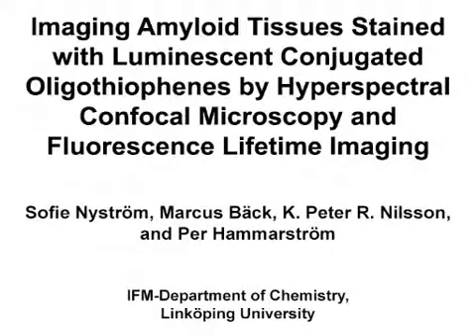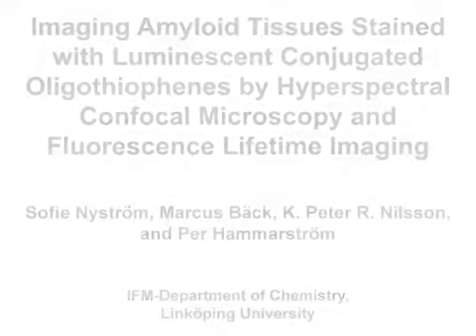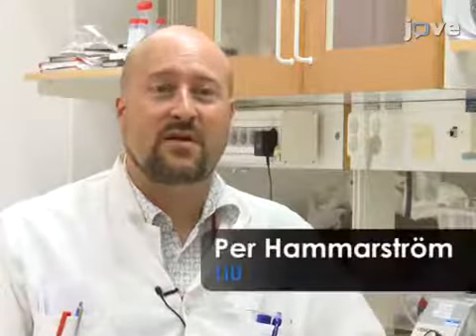Amyloid Tissues Imaging (LCOs Stained) by Confocal Microscopy and FLIM | Protocol Preview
Imaging Amyloid Tissues Stained with Luminescent Conjugated Oligothiophenes by Hyperspectral Confocal Microscopy and Fluorescence Lifetime Imaging -  a 2 minute Preview of the Experimental Protocol

Sofie Nyström, Marcus Bäck, K. Peter R. Nilsson, Per Hammarström
Linköping University, IFM-Department of Chemistry;

Amyloid deposition is a hallmark of different diseases and afflicts many different organs. This paper describes the application of luminescent conjugated oligothiophene fluorescence staining in combination with fluorescence microscopy techniques. This staining method represents a powerful tool for detection and exploration of protein aggregates in both clinical and scientific setups.